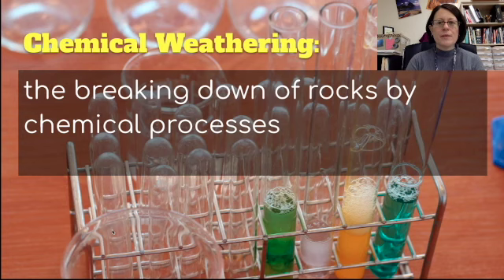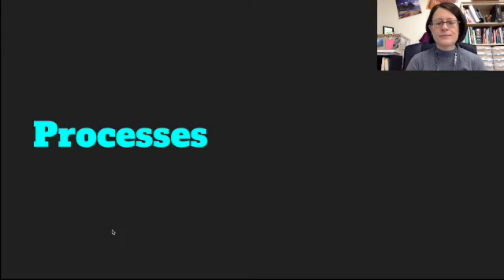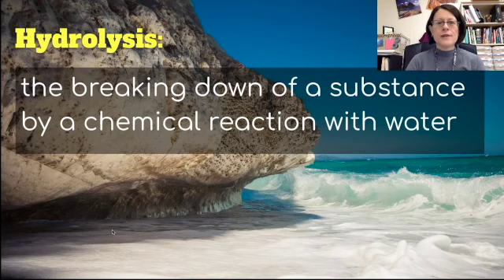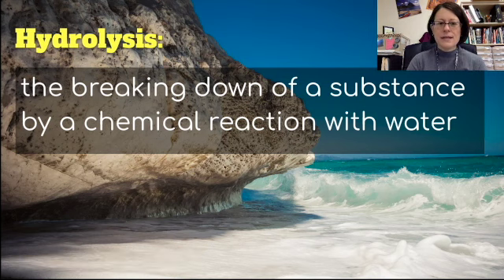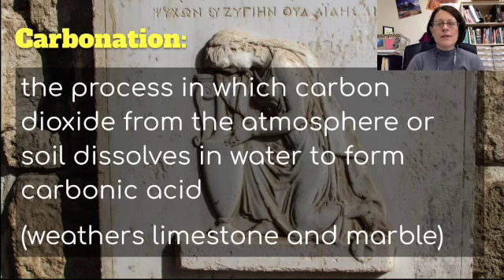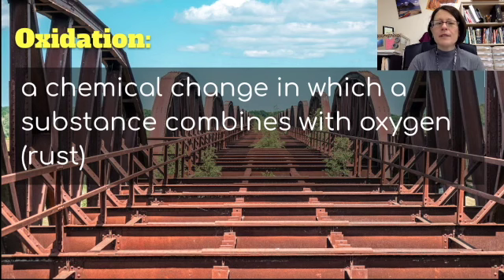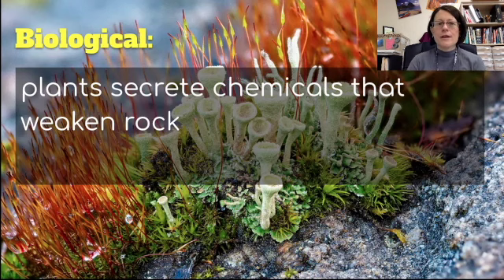ES 2.1.2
This video is about ES 2.1.2